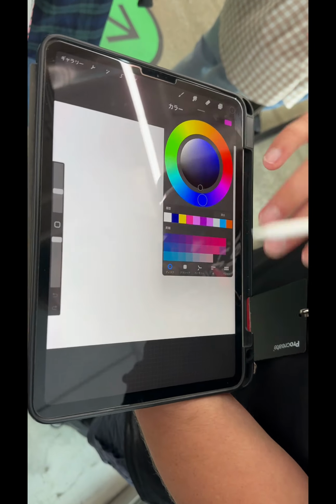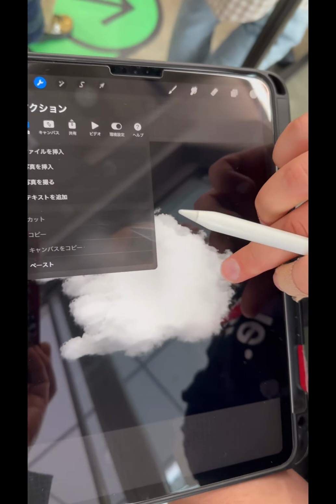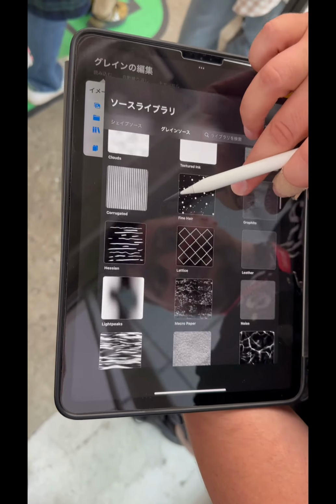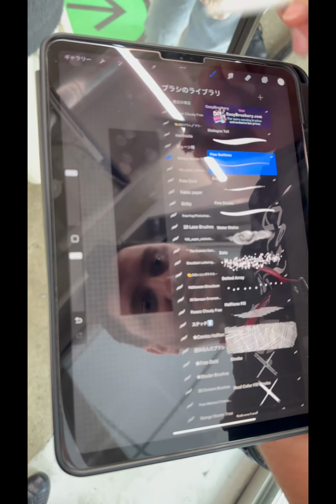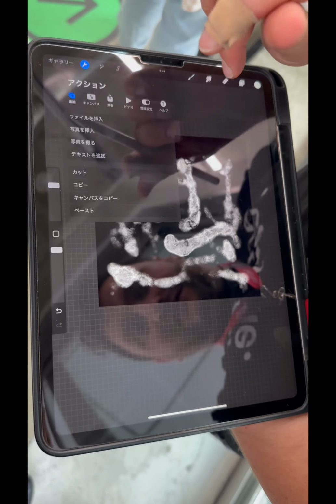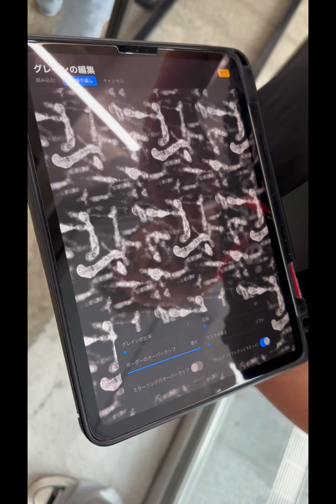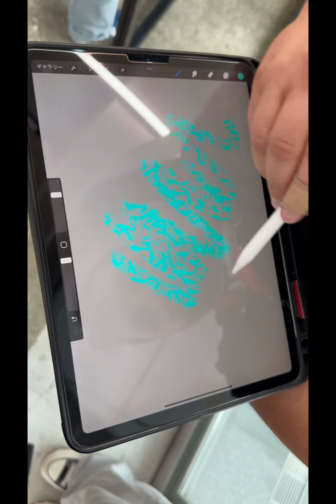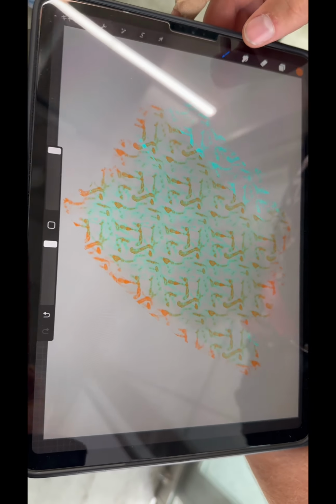Procreate POP UP Tokyo【Make Brush🖌 lecture】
Procreate 日本初POP UPが神宮外苑で開催されました！
早速お伺いさせて頂きました。
個人的には場所を選ばずお絵描き感覚で塗る事が出来る3Dpaintがお気に入りで使っています。
創作をしているとBrushを作りたくなる事ってありませんか?!
なんと現地でレクチャーしてくださったのでここに残しておきます。
ご対応下さったスタッフの皆様、素敵なイベントを開催して下さったProcreate 様、ありがとうございました。
‪Let’s enjoy create🎨🖌✒️ ‪ε-ε-(*ﾉᗜﾉ)